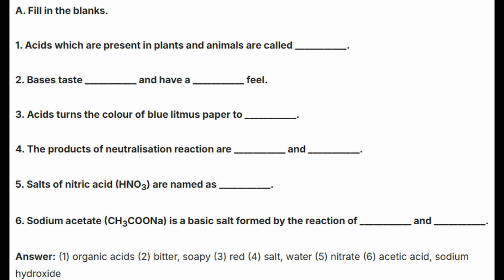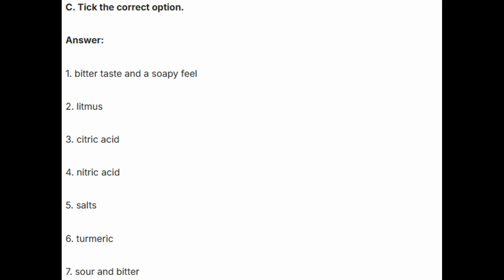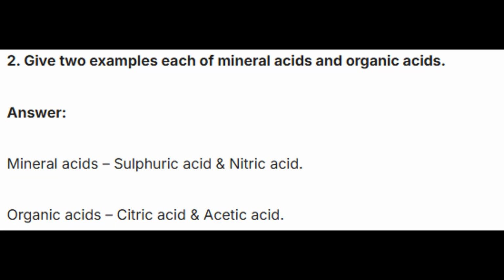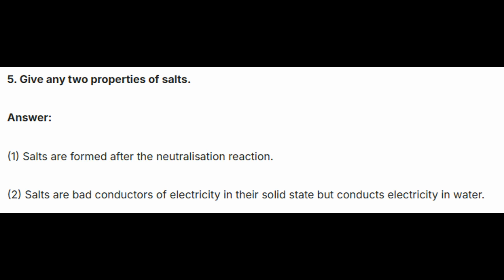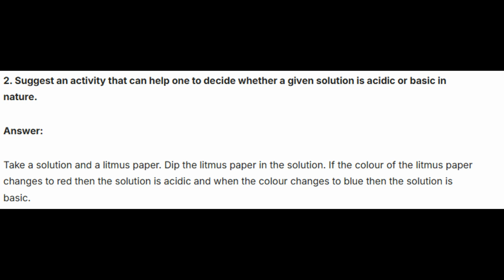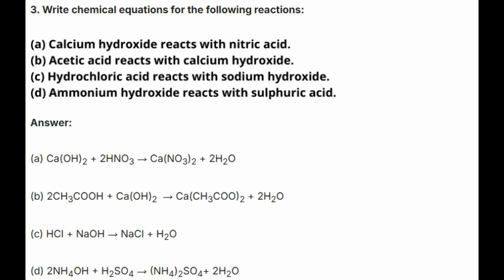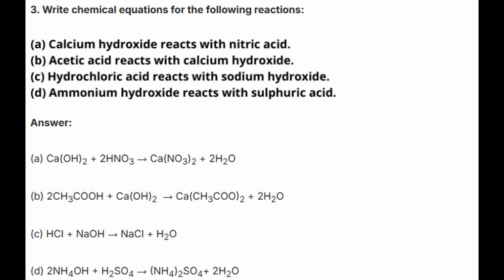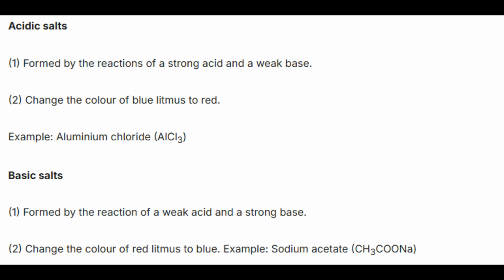Acids, Bases & Salts | DAV Class 7 Science Ch-4 | Question Answers | Knowledge Nudge